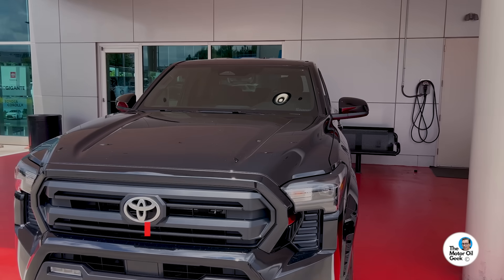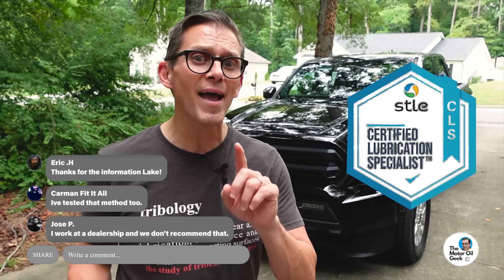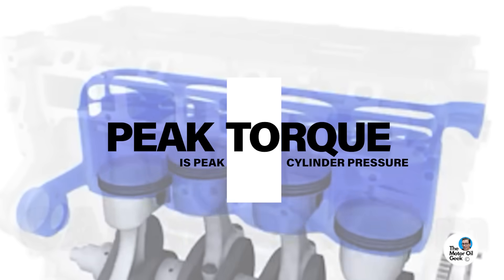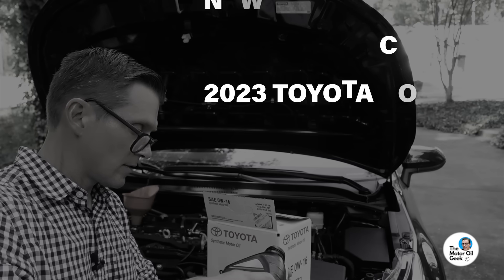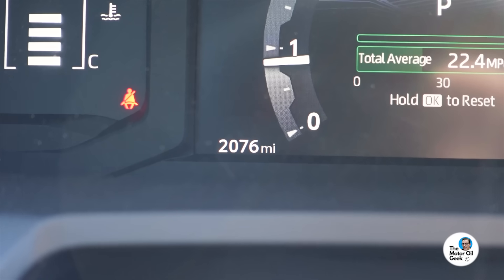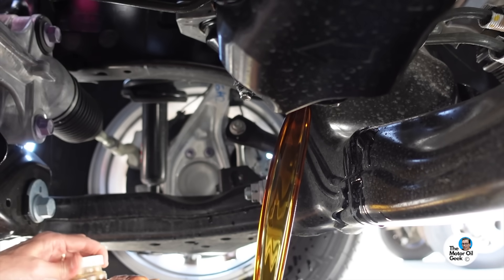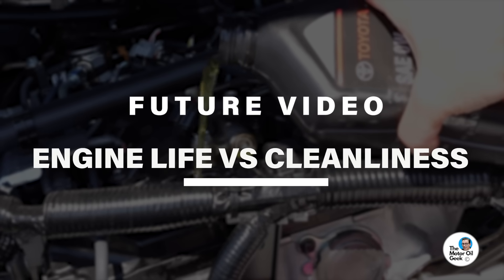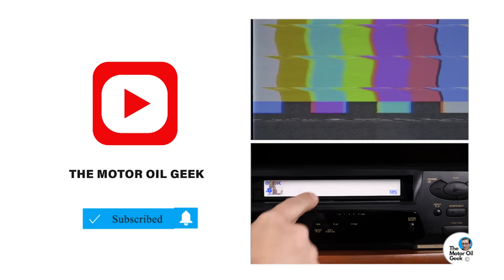The FACTS About Oil Changes (What The Owner's Manual DIDN'T Tell You)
Can you trust the advice provided by your owner's manual, especially when it comes to oil change intervals? As a Certified Lubrication Specialist, I review the advice provided by the owner's manual and compare that with the data we've collected from thousands of used oil samples from new engines during the critical break-in period. If you have a new car, truck or motorcycle, this video is a must watch!

Here is the proper framework for making decisions regarding oil.

Step 1 - Utilize the OEM recommended oil spec and viscosity and do two early oil changes during the break-in process (500 to 1,000 miles and again between 3,000 and 4,000 miles).

Step 2 - Take used oil samples at each oil change to establish the trend analysis.

Step 3 - Go 5,000 miles on the third oil change and take a used oil sample. If the wear rate per 1,000 miles is below 5 ppm, you are good. If the wear rate is between 5 ppm and 10 ppm per 1,000 miles, go another 5,000 miles on the OEM recommended oil and resample. If the wear rate is still greater than 5 ppm per 1,000 miles, then move to step 4.

Step 4 - Since the OEM recommended oil and viscosity have not produced a wear rate per 1,000 miles lower than 5 ppm, go up to next viscosity grade in that oil. Go 4,000 to 5,000 miles on that oil and then take another sample. See if the change in viscosity drops the wear rate per 1,000 miles below 5 ppm. If it does, you are good. If it does not, then move to Step 5.

Step 5 - Since the change in viscosity did not get the wear rate per 1,000 miles below 5 ppm, try a different brand of oil in the same viscosity grade of whichever oil had the lowest wear rate per 1,000 miles. You will need to use it for 3,000 to 4,000 miles to flush the OEM oil out of the system before going 5,000 miles on the new oil to take another sample. See if the non-OEM oil lowers the wear rate per 1,000 miles to 5 ppm or less. If it does, you are good. You can then use the oil analysis results to fine tune the oil change interval.

If the wear rate per 1,000 miles is still above 5 ppm, try the next higher viscosity oil of that same brand to see if that lowers the wear rate per 1,000 miles. Finding the best oil for an engine is an iterative process, but the data from the samples (viscosity, additive depletion, wear rate) will paint a picture that guides you in the right direction.

Who is the ​⁠@themotoroilgeek?  I'm a Society of Tribologists and Lubrication Engineers Certified Lubrication Specialist and Oil Monitoring Analyst (I've maintained both of those for over a decade). I also worked for Joe Gibbs Racing for 12 years as their lubricant specialist. We also worked with Lubrizol and Chevron-Phillips Chemical to test and develop oils for our race cars. Following that, I was the head of R&D for Driven Racing Oil. During that time, I formulated and tested over 50 products. We also worked with Cummins, Comp Cams, Oak Ridge National Labs and General Motors on various R&D products. Those efforts are recorded in peer reviewed white papers published by SAE International and ACS Sustainable Chemistry journals.